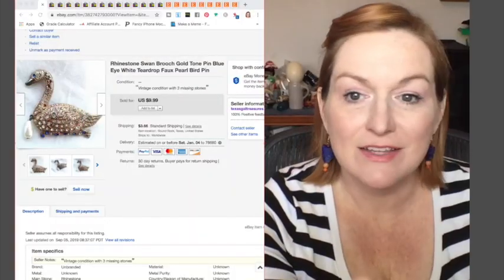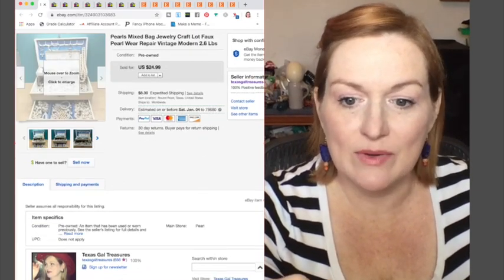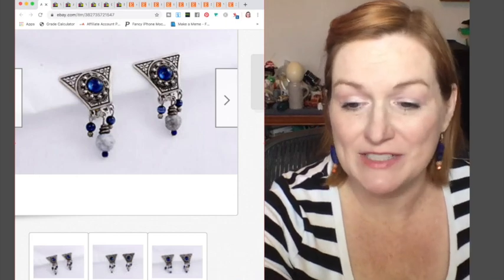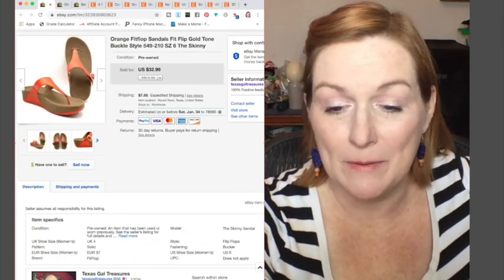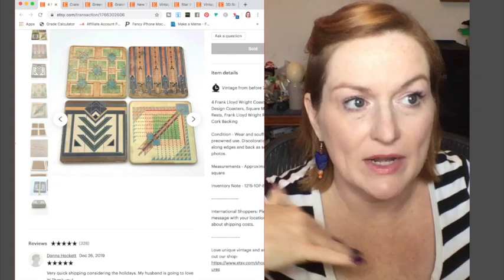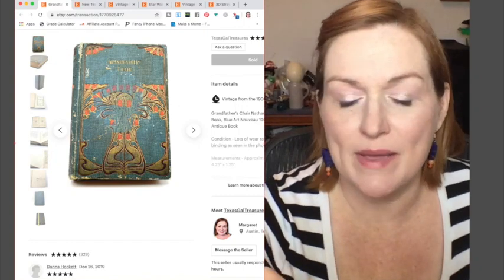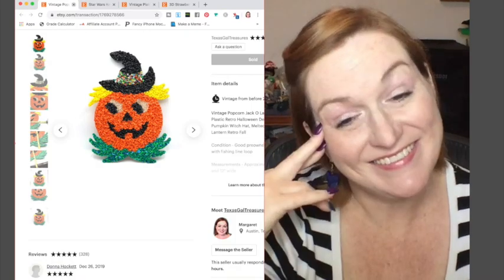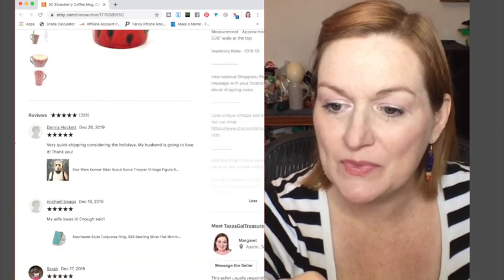What Sold On Ebay This Week | Reselling | Selling on Ebay and Etsy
I sold about 24 items to make $518.  All sorts of thrifted items from garage sales, thrift stores, the Goodwill Bins Outlet to resell and flip on ebay and etsy for a profit.  Everything from books and mugs to jewelry and hats.

*Mailbox*
78680